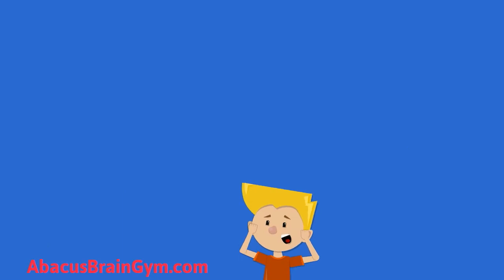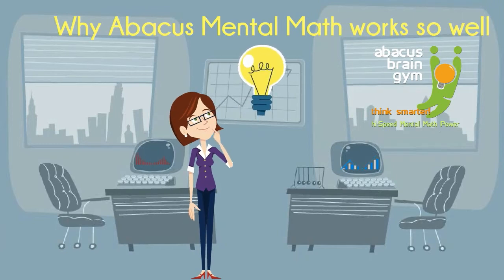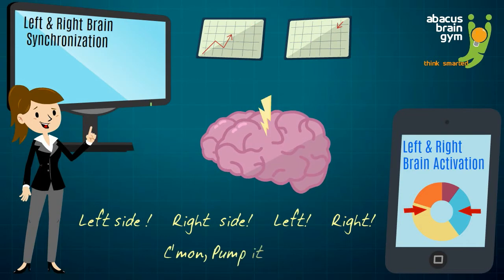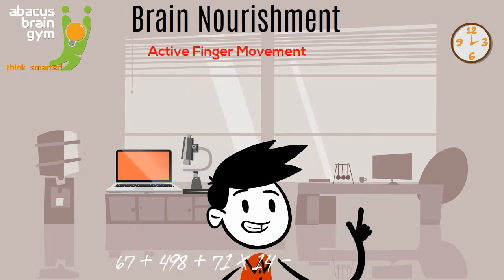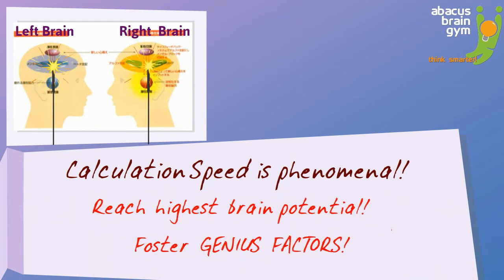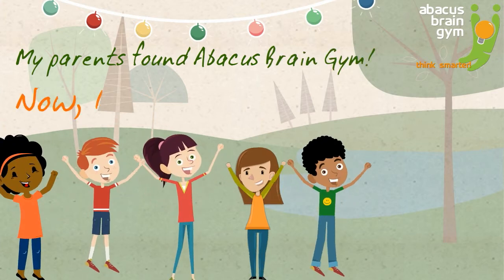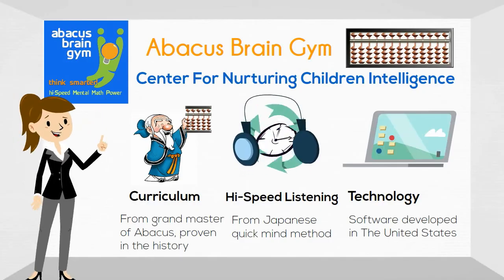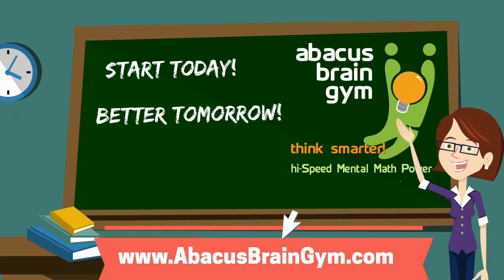Why Abacus Math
The best math training at Abacus Brain Gym